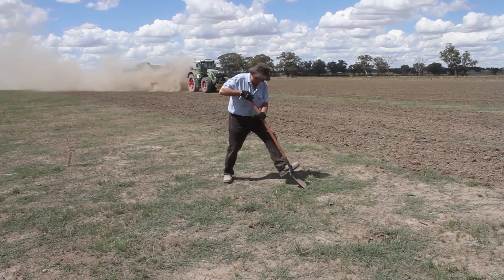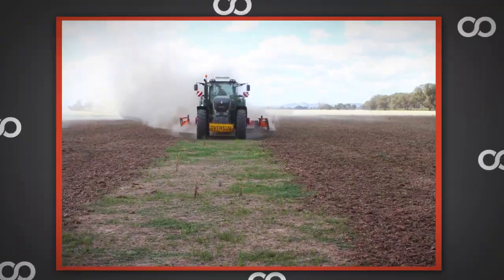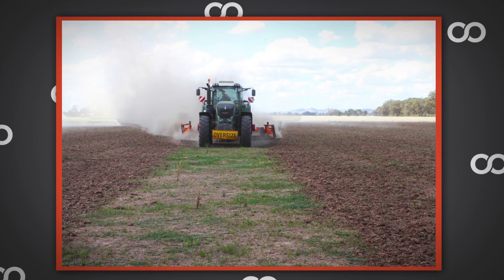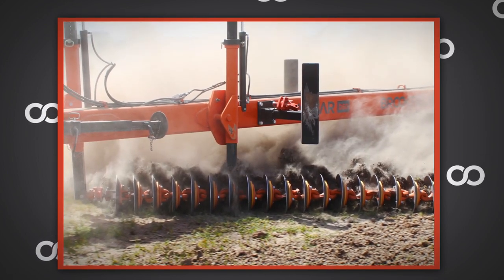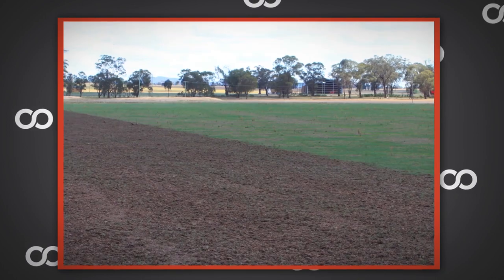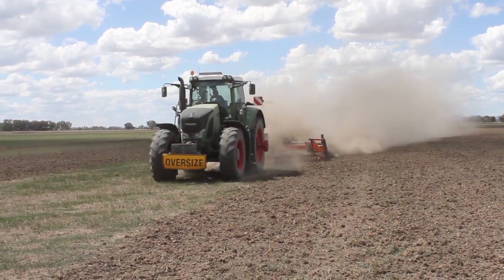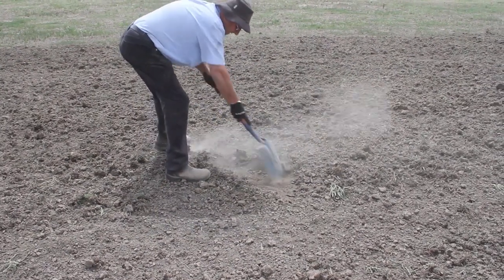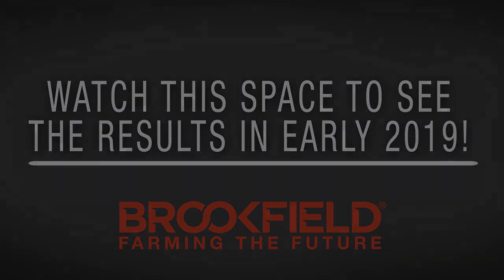CASE STUDY - 'Waratah' Cowra NSW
Today we’re revealing a short case study of a small sheep & hay farm, ‘Waratah’, near Cowra NSW.

The owner has run this property for many years fattening large numbers of lambs and producing many tonnes of quality hay.
In November 2018, the owner and his agronomist were faced with a situation of very little sub-soil moisture, a very hard surface, poor soil structure, yet a large number of weeds such as thistles, wire weed, grasses and more. The ground was so rough, you couldn’t cross it at any more than 10 k’s per hour. It was too late to spray and in desperation they turned to senior agronomy advisor Phillip Wallace of BROOKFIELD. Between them they agreed the only option was to hit it with steel.

The owner tried to work his country with different tools like the  Offset Plough, the Speedtiller and other machines. They would barely scratch the surface.

Now in mid-December after 2 inches of rain which mostly ran off, the owner in desperation contacted Phillip again asking his advice. Phillip suggested following the Strategic Tillage system by BROOKFIELD. The owner agreed to put the paddock in Phillip’s hands to get it back into shape.

Phillip tried a standard concave disc chain which was generating very little tilth, but did rip out 40-50% of the weeds – this wasn’t good enough – we need to rip out the weeds, open the top inch or 2, level it out and let the moisture in.

He then used the all new BROOKFIELD D60 series 2 ChainBar in its 2nd most aggressive configuration, with DC90 on the front and DC64 on the rear. This achieved 99% weed kill, 1-2 inches of tilth and a level finish so that it could be traversed at 30-40k’s per hour.

You can see here how hard the ground is – tight black soil on creek flats – and we’ve got 100% of the weeds. Look at the size plants and roots that it’s pulling out – one machine, one pass, less than a couple of dollars per acre.

Watch this space to see the results in early 2019!!

Contact BROOKFIELD Agriculture on 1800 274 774 for more information.